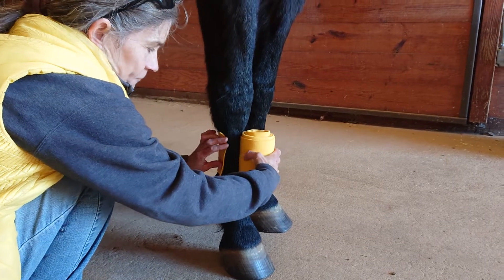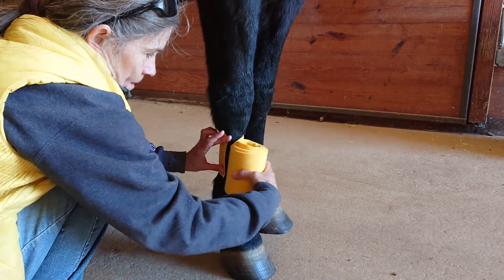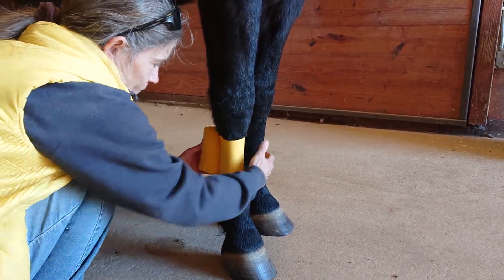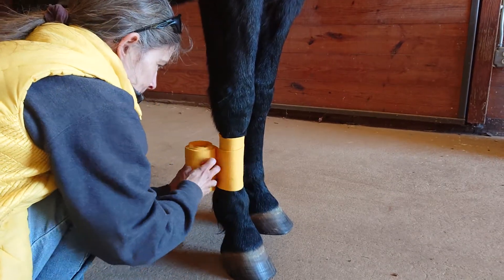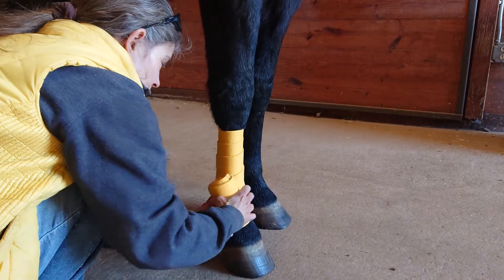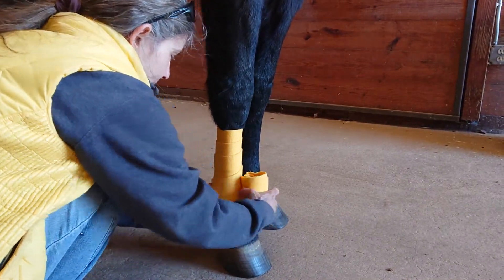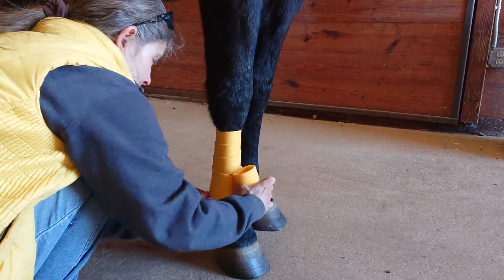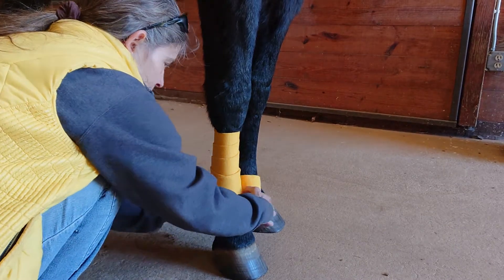Leg wraps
Polo wraps, front-to-back. I don't really like this job, mainly because I am angled to let the camera view. I didn't take that into account, so the entire wrap is to the side ;-)
The wraps are also thicker than I like, especially for this tiny horse legs